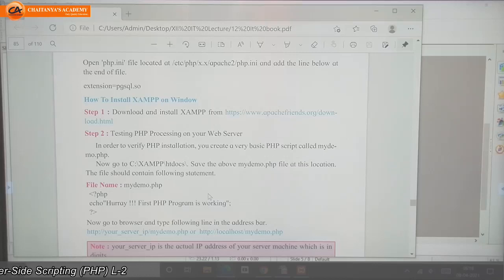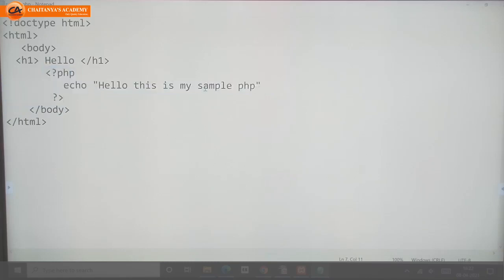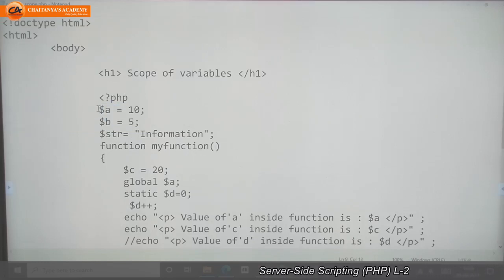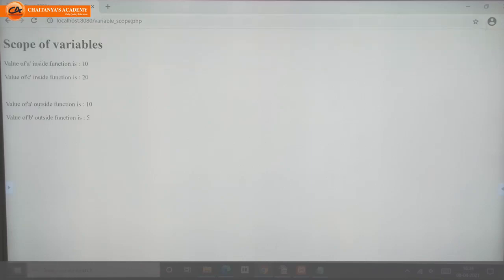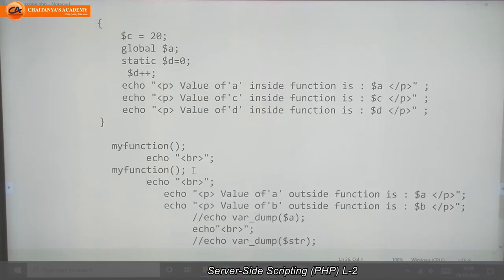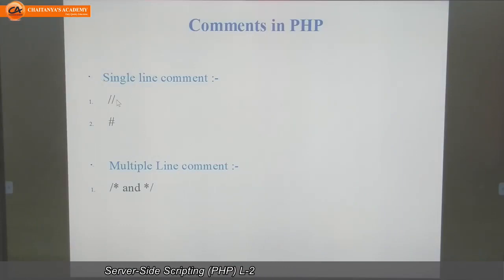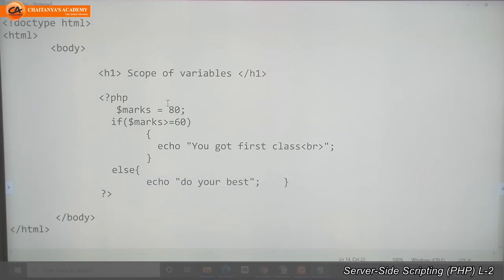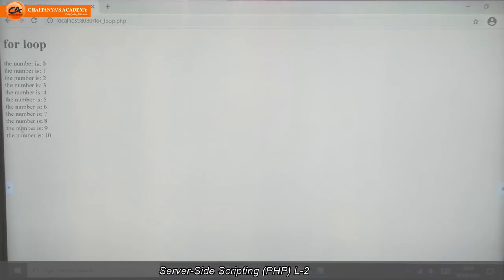Server-Side Scripting (PHP) L-2